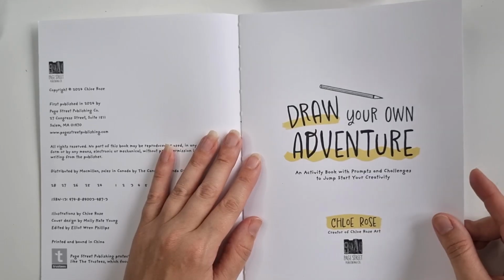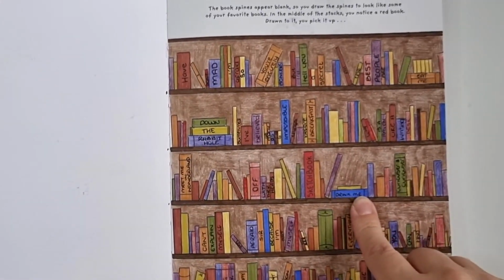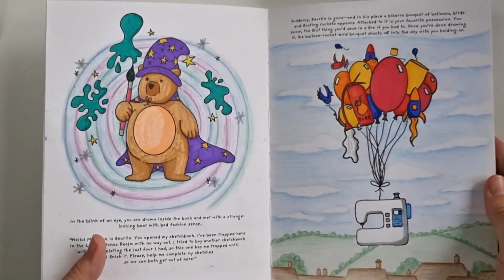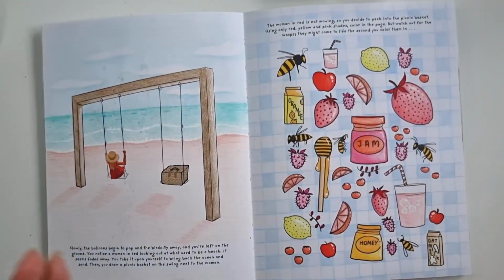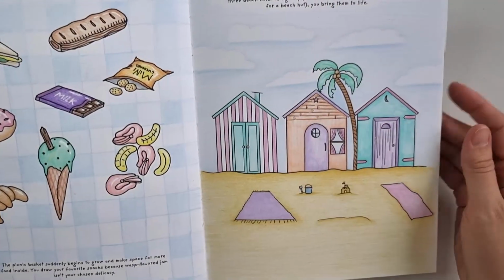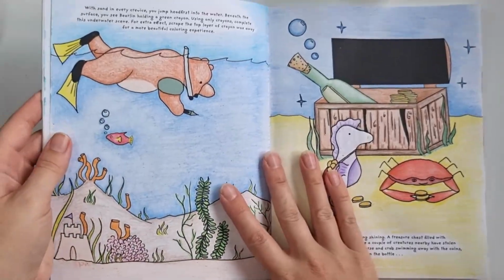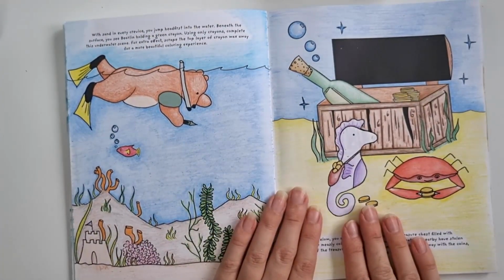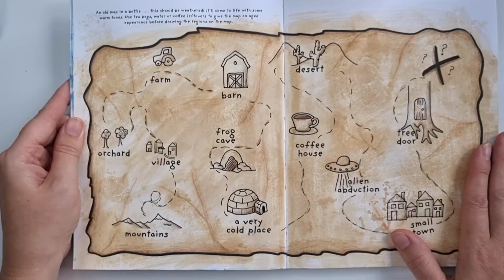This Prompt book is taking me on an Adventure! Flip through.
Sharing with you my adventure through this prompt book by @ChloeRoseArt
This is a work in progress and follow up videos will be coming soon if you're interested in following along with this Adventure. I am having such a good time with this book!